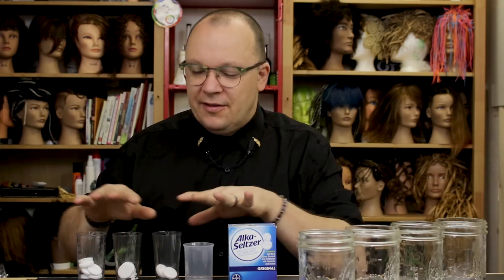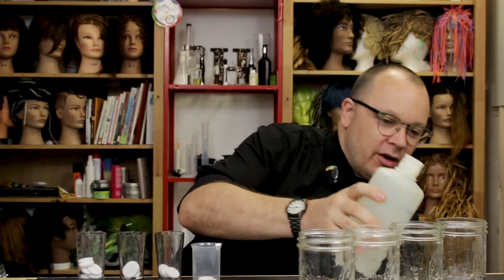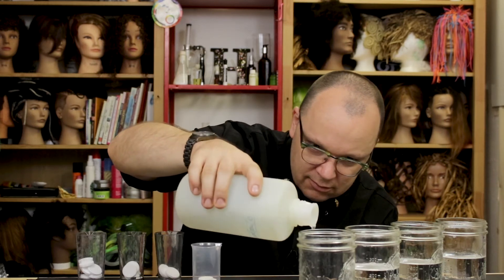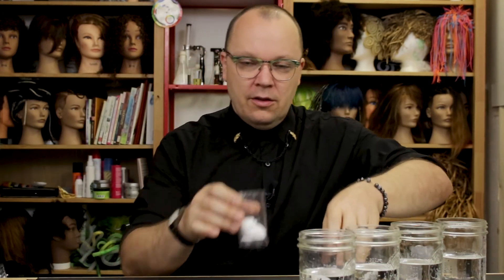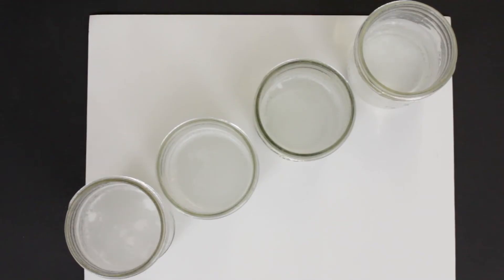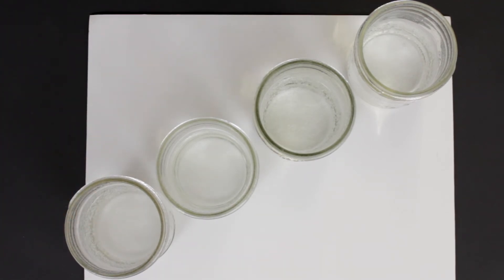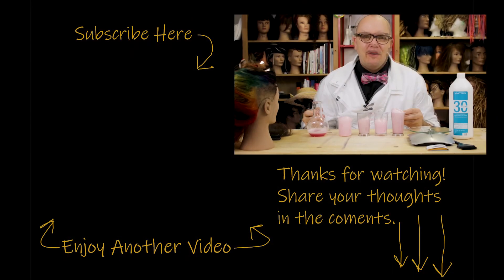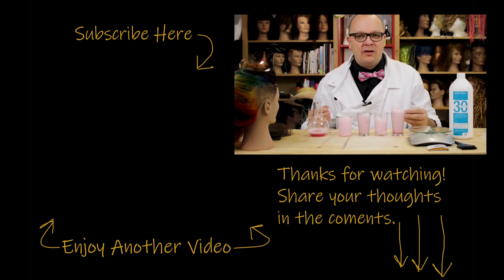What Does Alka-Seltzer Have To Do With Hair Color?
This is one of my favorite demonstrations, illustrating how long lightener is active. If this sort of thing interests you, consider studying for the ABCH exam.